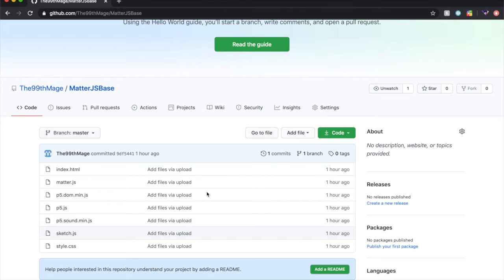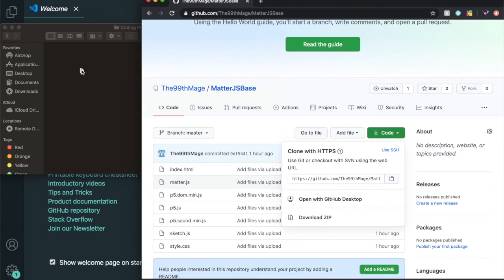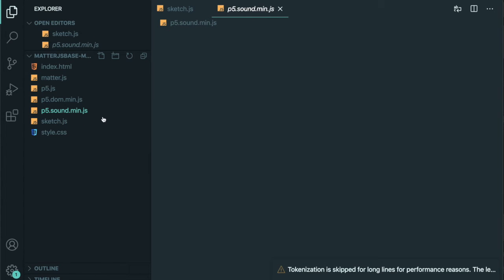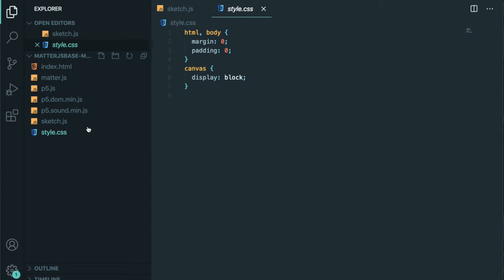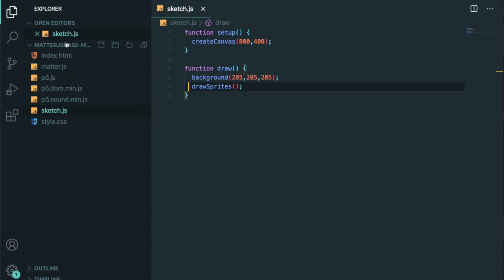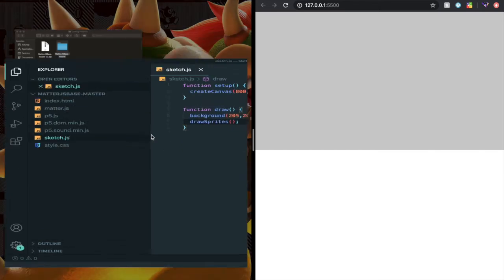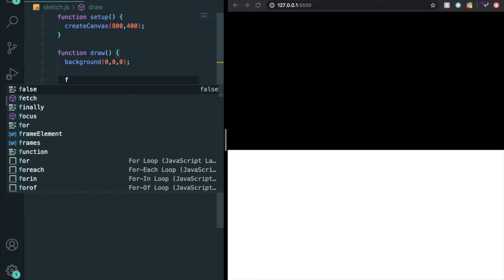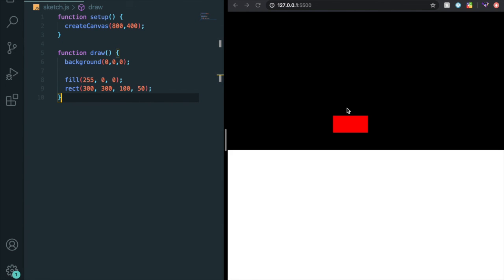Throw Your Trash - A MatterJS Project [Part 2]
Hello, my coders! Today we'll be looking at Visual Studio Code and some of the set up we'll have to do.